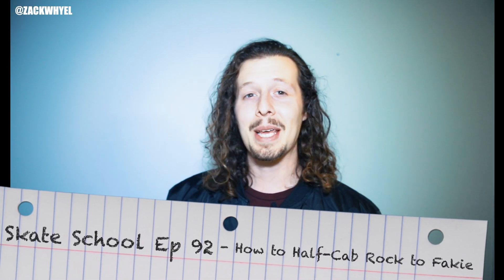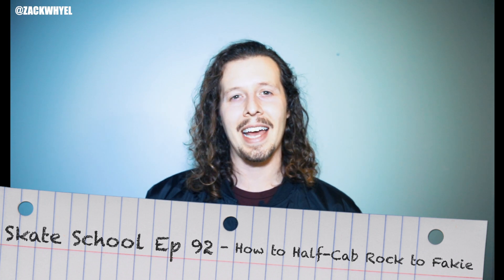How to Half Cab Rock | Skate School Ep 92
Take My Skate School Courses on UDEMY! ✏️📝
For Any Age and Skill Level! ⬇️📗📊